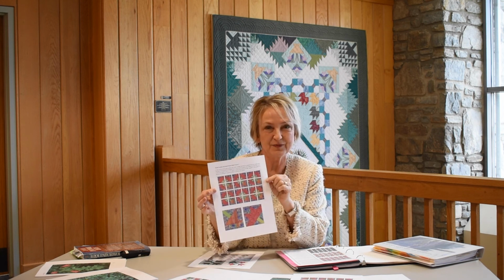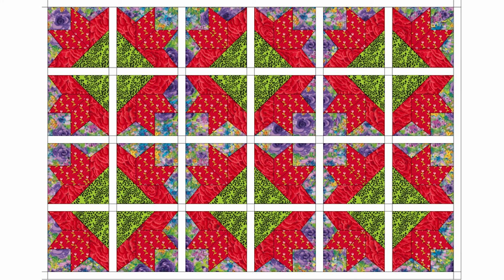NC Arboretum: Designing the Quilt Garden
Clara Curtis and June Jolley take us behind the scenes to show us how they design and grow the Arboretum's Quilt Garden.